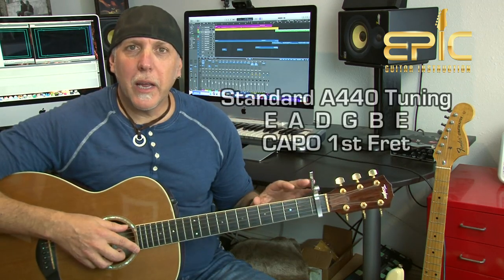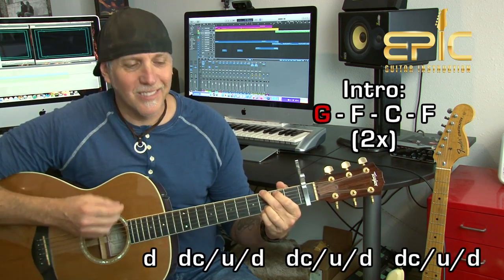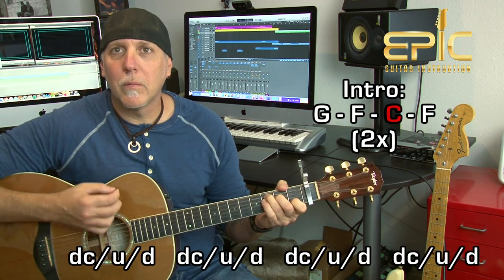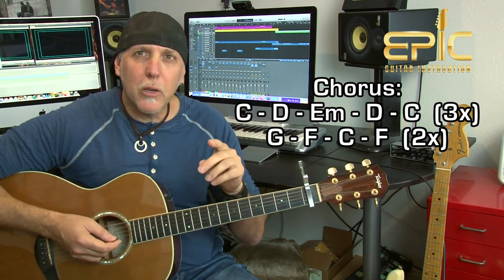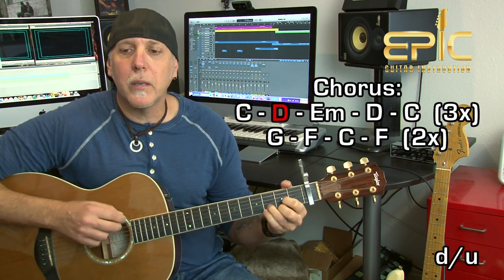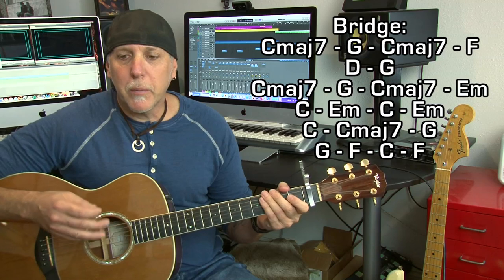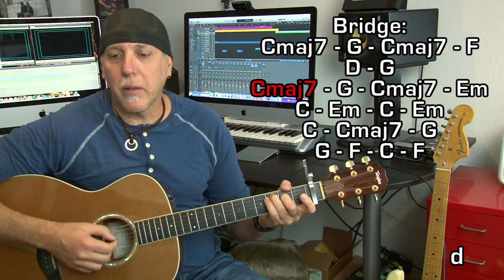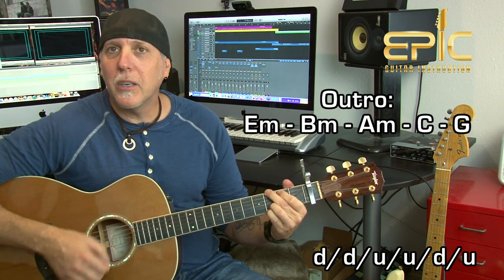Learn Bob Seger Night Moves guitar song lesson with strumming patterns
- on essential chord changing tips and techniques, fret hand techniques, and tons of tips and exercises that will blast your chord changing to the next level. The video lesson is extended play and is not on YouTube - its packed with killer technique pro tips, exercises, and detailed explanations. The eBook has more chord charts, lessons, and exercises and is a great reference book you will use throughout your guitar journey. Get your chord changing on point with this free video lesson and eBook! Enjoy and rock on! -David Taub, Next Level Guitar Inc.

Learn Bob Seger Night Moves guitar song lesson with chords and strumming patterns. Learn all the song parts, strum patterns, chords, changes, and techniques to play the complete song. Follow along with our play alongs and on screen chord lines as we break down all the song sections and get you playing this tune fun and fast. We break it down and make it easy and fun to play along - enjoy and rock on!